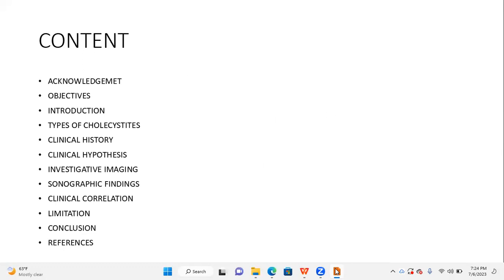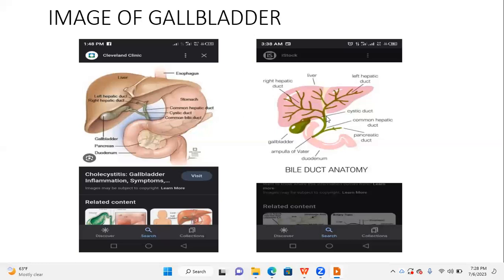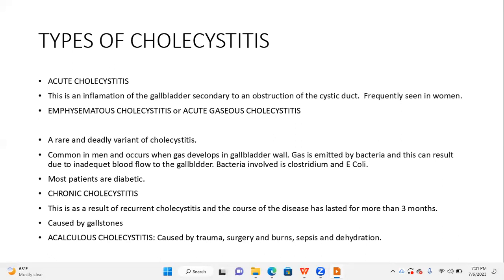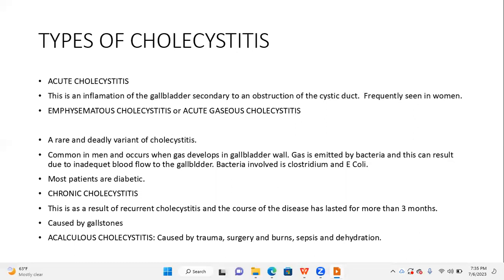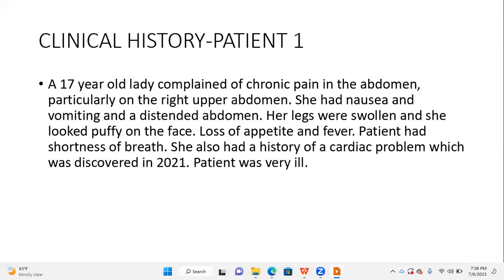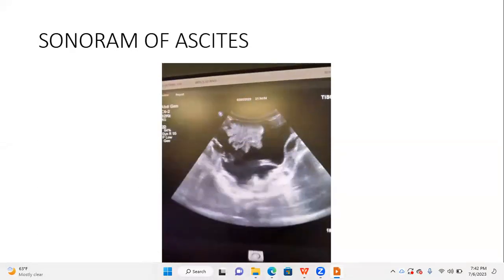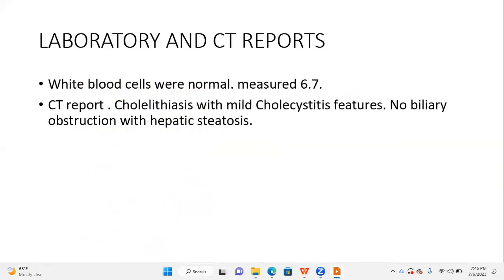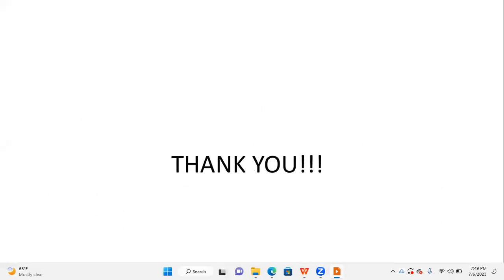Case Report - Cholecystitis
Presented by Joyce Nanyangwe (BSc Ultrasound Student). This is part of the bi monthly RWB series. Talk was presented on 06/07/2023. This series is meant to enhance student learning by making presentations on an international platform that help students to share the knowledge acquired and also receive guidance from practicing professionals.